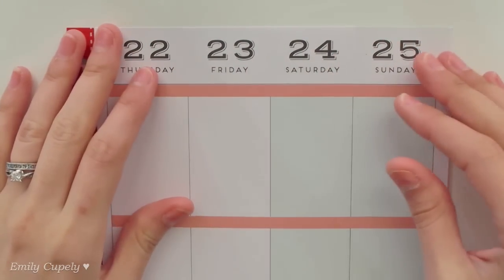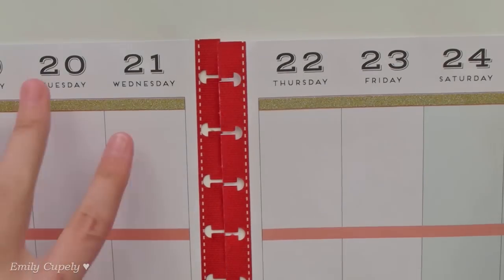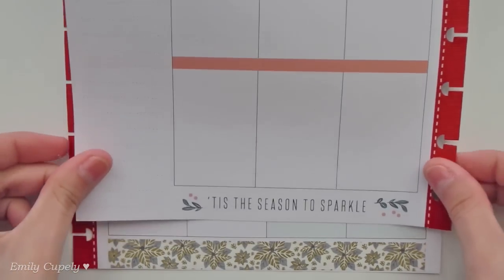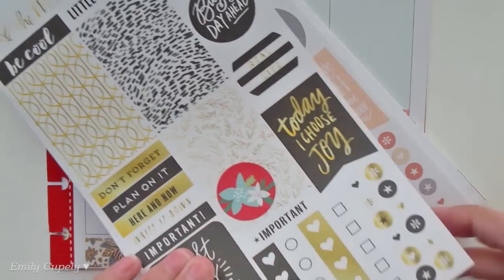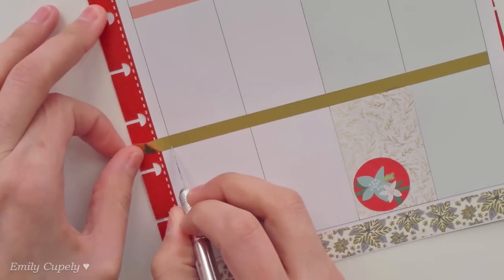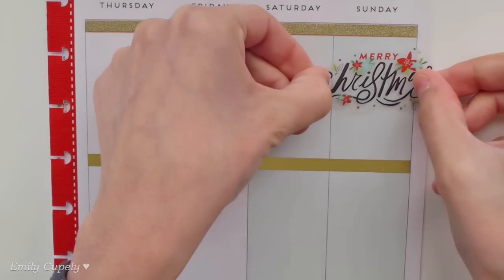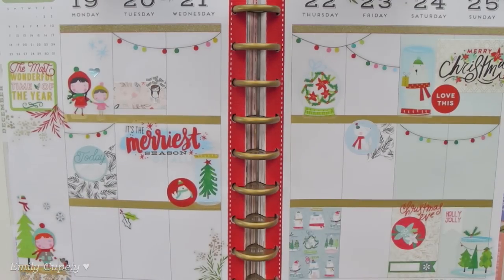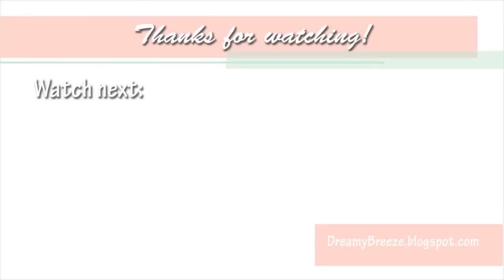Plan With Me #25 NO Etsy Kit: Christmas Week | The Happy Planner 2016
My card making blog:
Mi blog de tarjetería:

Where I got my stuff:
Dónde compré mis cosas:

Stamp shops mentioned:
Tiendas de stamps mencionados:

Song: Puerto Rico Me Llama
Artist: Jimmy Fontañez

Song: Llena de Plena
Artist: Jimmy Fontañez